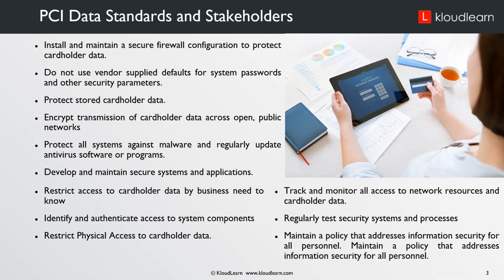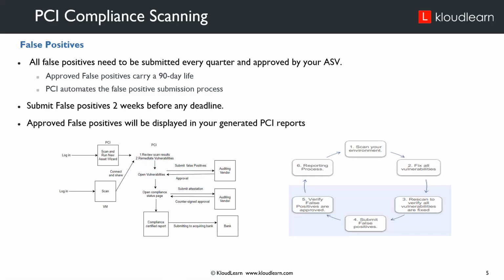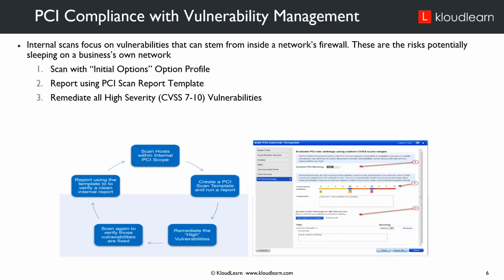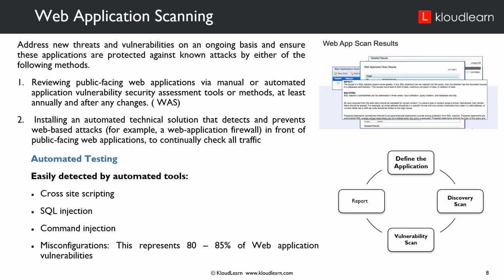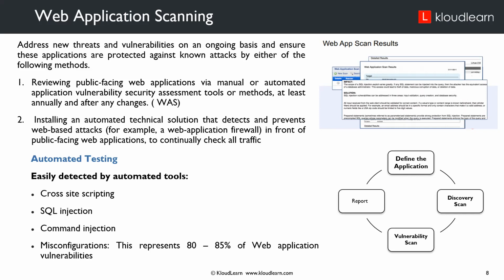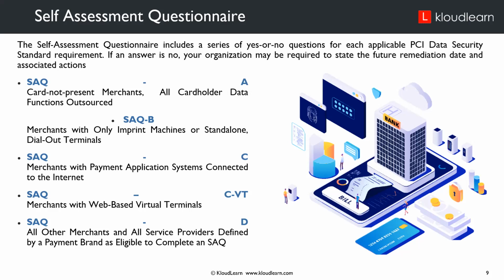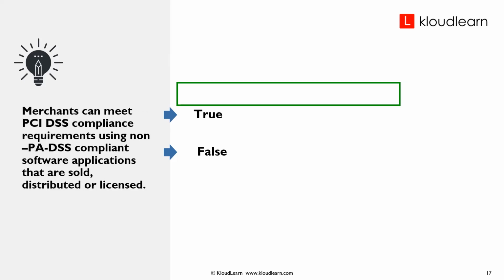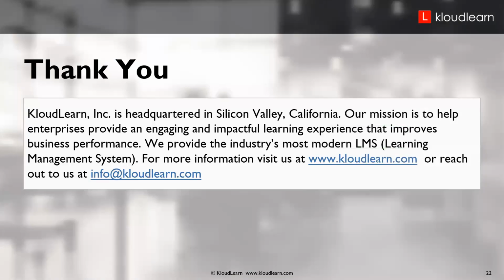PCI Training | Payment Card Industry Compliance | Online Training Course | KloudLearn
PCI or Payment card industry compliance training is primarily for people who work in organizations that need to comply with PCI data security standards. Organizations can easily improve their security posture and minimize risk to cardholder data by promoting employee security awareness.

What are the benefits of PCI training:

- Provides real-wolrd insights on best practices and control costs
- Apply PCI DSS across your organization
- Minimize risks for your organization

This course explains what PCI standards are, some of the common challenges associated with PCI, how to mitigate risks, and tools you can use to build a secure environment for your organization.

The course covers:

- PCI Data Standards and Stakeholder
- PCI Compliance and Coverage Flow
- PCI Compliance Scanning
- Vunerability Management with PCI
-Compliance Reporting
-The Web Application Scanning